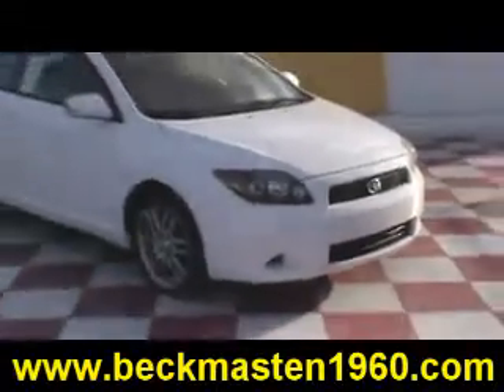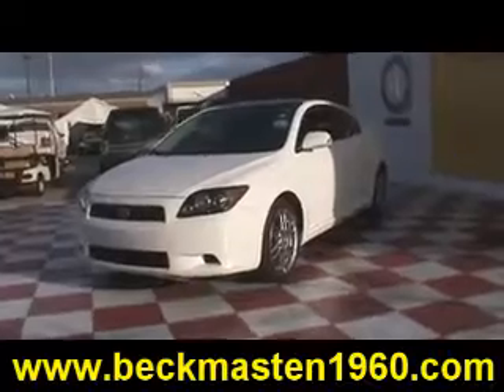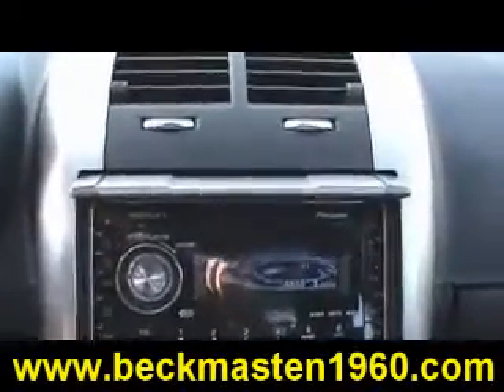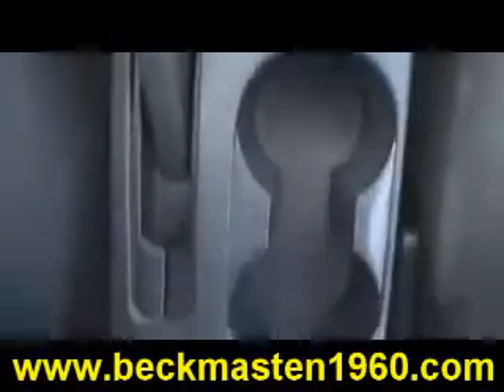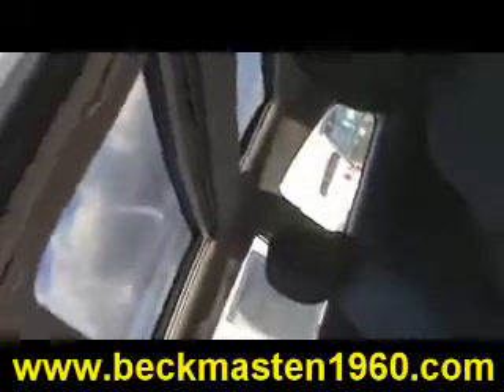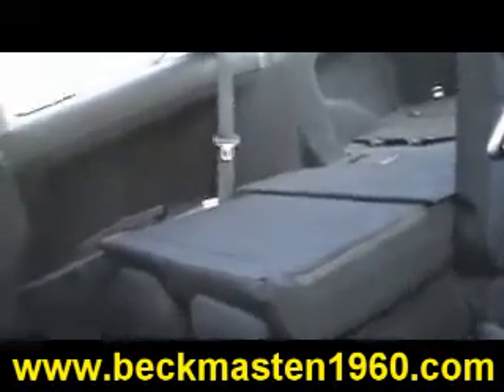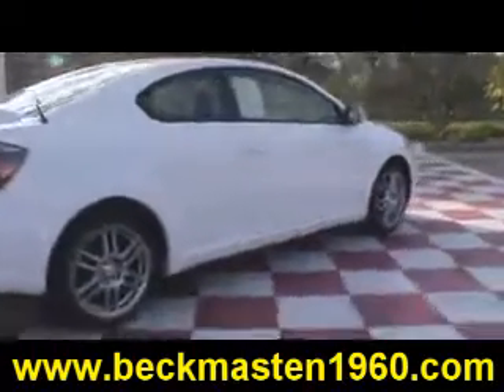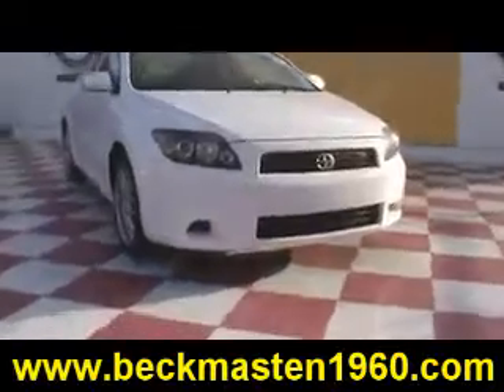2011 Chevrolet Silverado 1500 Crew Cab Short Box 2-Wheel Drive LT - Houston, TX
Beck and Masten North Pontiac GMC Humme is offering a 2011 Chevrolet Silverado 1500 Crew Cab Short Box 2-Wheel Drive LT in Houston, TX.

Stock Number: 4322P
Engine: Vortec 5.3L Variable Valve Timing V8 SFI Flexfuel
Transmission: 6-Speed Automatic
Exterior Color: Summit White
Interior Color: Ebony
Mileage: 11139